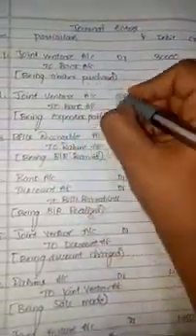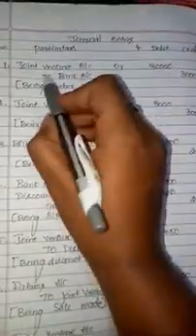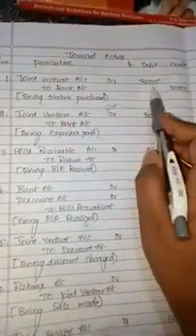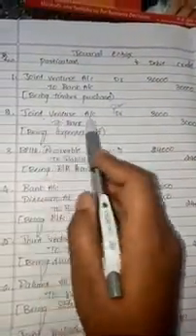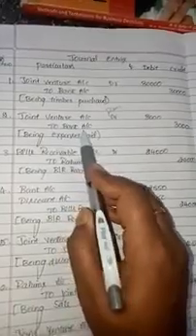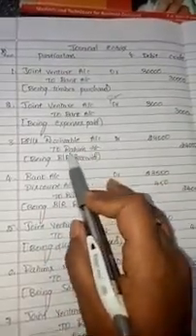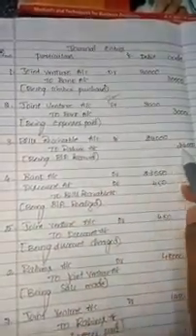ACCOUNTING FOR JOINT VENTURE PART 8 AFA